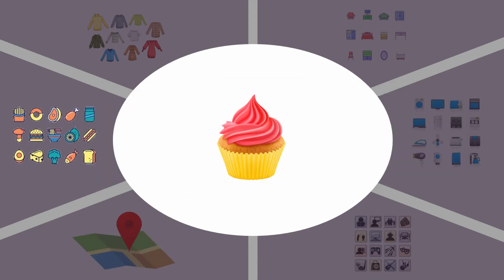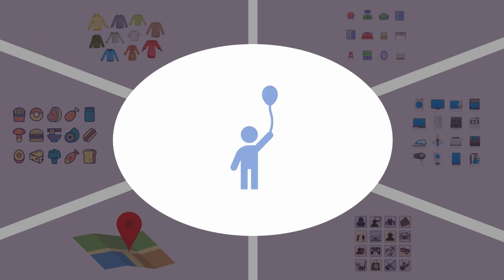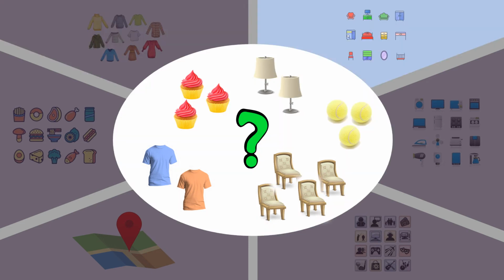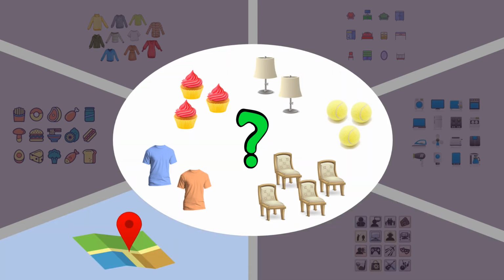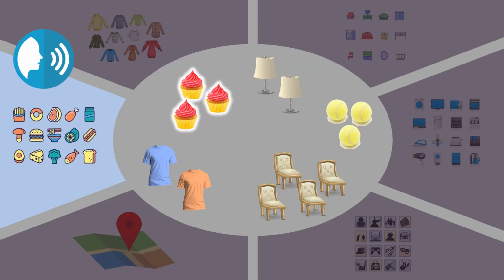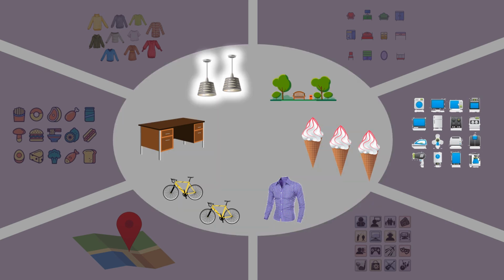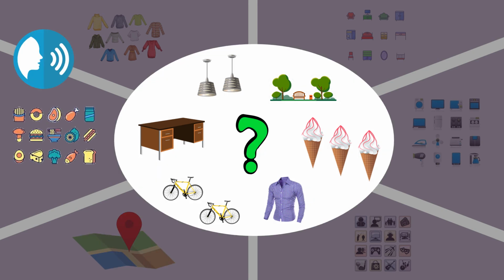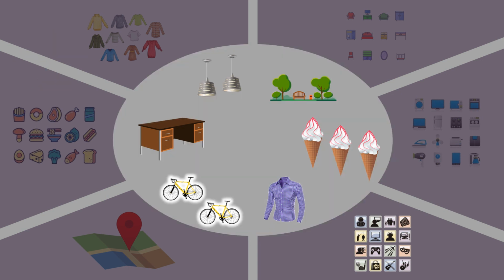Lesson 40 - "There are..." pronunciation practice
English for beginners: Normal speaking speed, few words, many repetitions.

This is a course designed to learn English from nothing.  Each video builds on the ones before, reusing the language introduced and adding to it in a logical way.  For the most part, sentences are spoken in a natural way - i.e. fast and connected - but repeatedly so that from the start, the learner can get used to understanding and speaking English as it is really spoken.